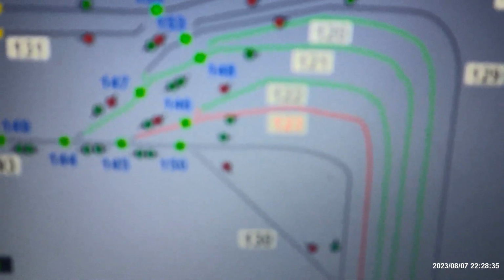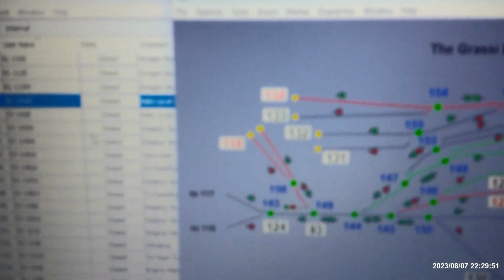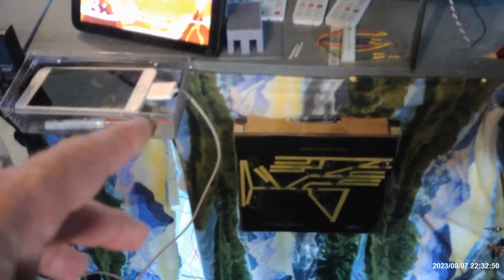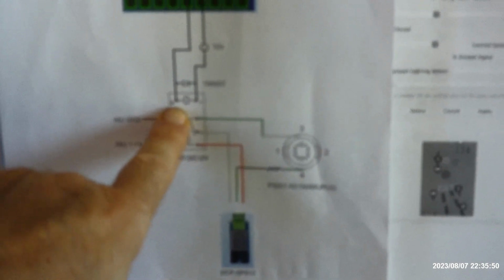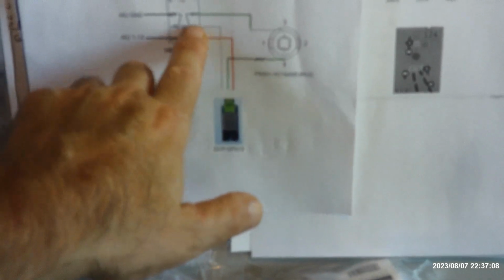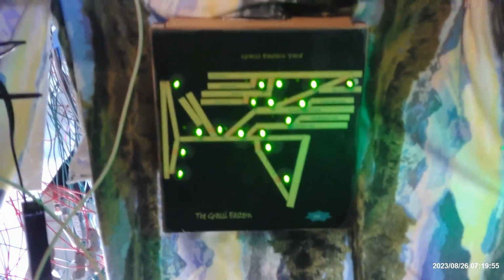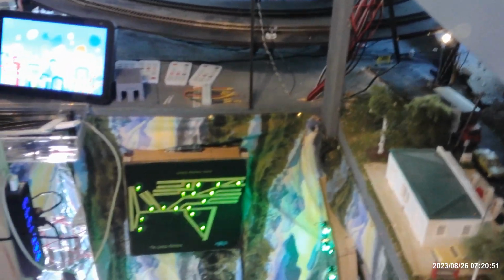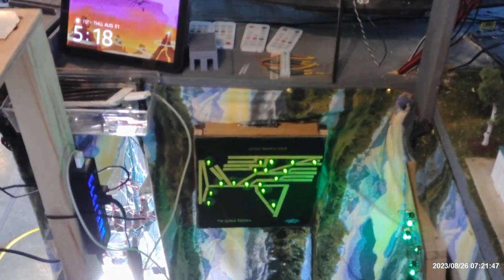252 Layout Update How to Setup Relays for Cobalt IP Push Buttons and JMRI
Here is the parts list
Diode  IN4007

12V Relay
HK19F-DC12V

Push Button R/G LED
PS001-N11NAWURUG

PCB
EPLZON PCB Board

Terminal Blocks
TNISESM
KF301-5G-TN03

12Volt Power Supply
DCC Concepts
DCP-APA12

Power Supply, Transformers, AC 100-240V to DC 12V 6A Switching Power Supply LED Adapter, 72 Watt Max, for LED Strip Neon Rope String Lights